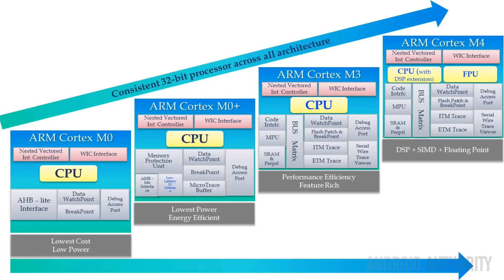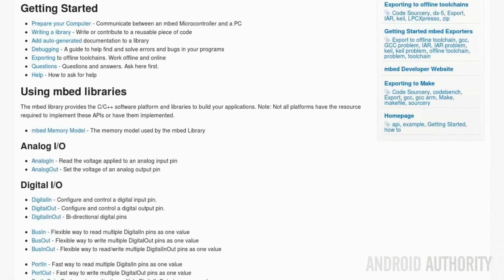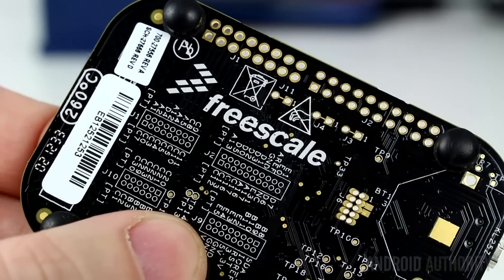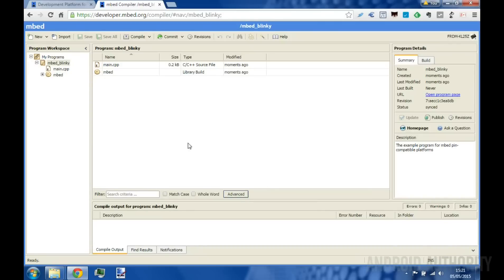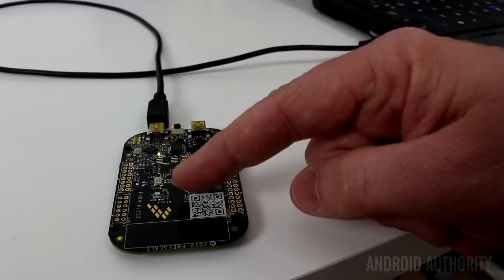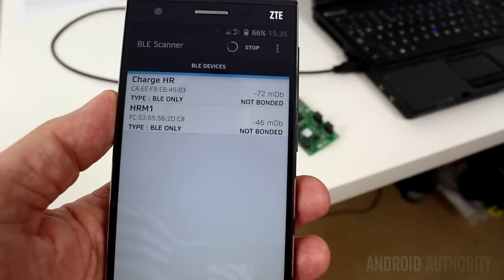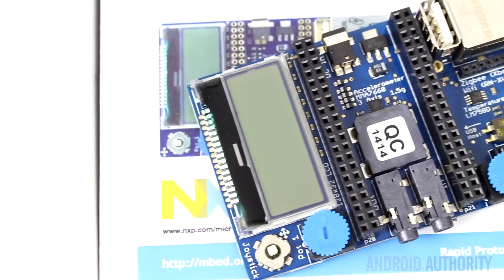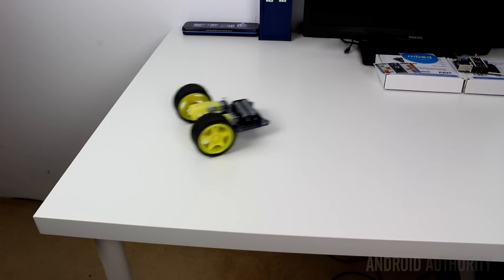mbed - Everything you need to know!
Anyone with high school level programming experience can start programming an mbed board. Check out everything you need to know!